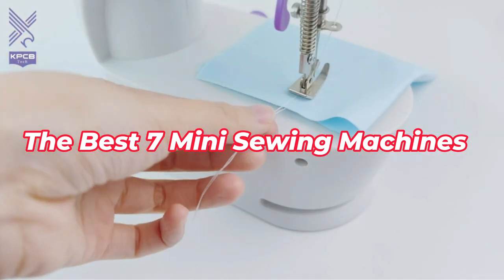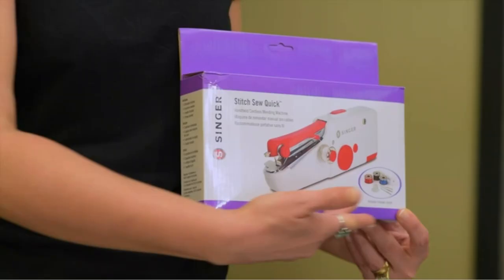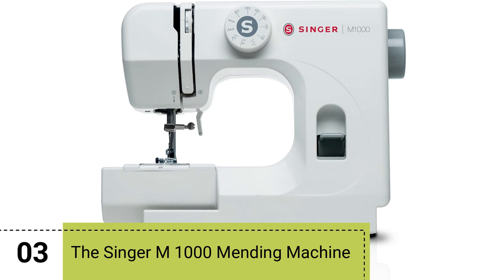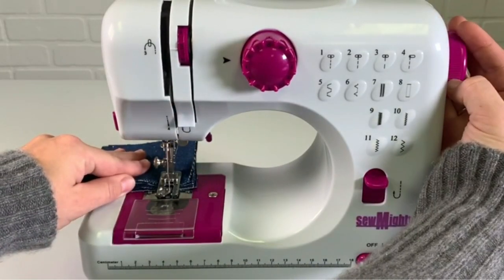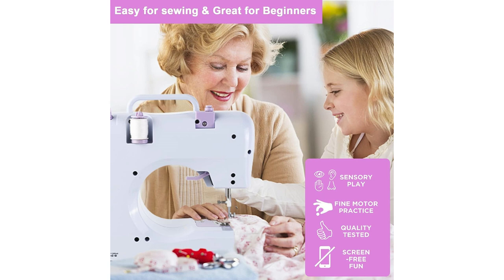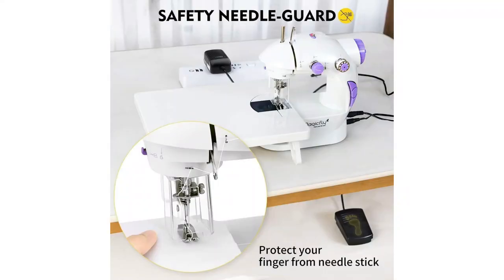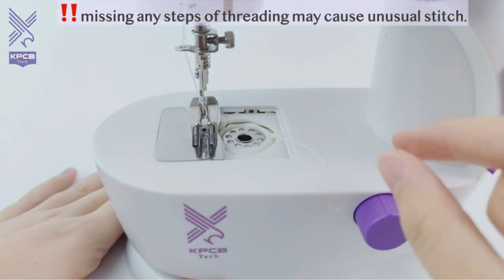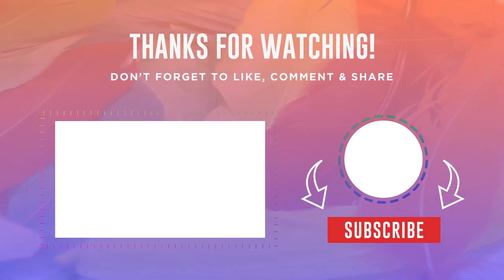Top 7 Best Mini Sewing Machines In 2023 (Buying Guide)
Here are The Best 7 Mini Sewing Machines for this year :

** 𝗔𝗠𝗔𝗭𝗢𝗡 𝗟𝗜𝗡𝗞𝗦 **

00:00 Introduction
00:10 Singer Stitch Sew Quick Portable Mending
01:28 The Aubnico Portable 2-Speed Mini
02:47 The Singer M 1000 Mending Machine
04:06 The Sew Mighty Portable Mini
05:11 The Jucvnb Mini Sewing Machine
06:30 The Magicfly Mini Sewing Machine
08:08 The KPCB Mini Sewing Machine